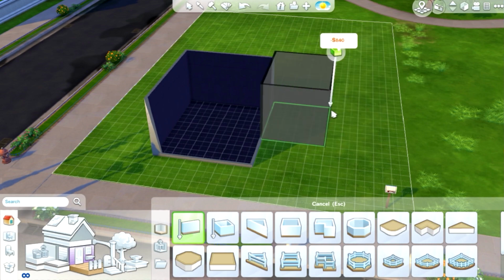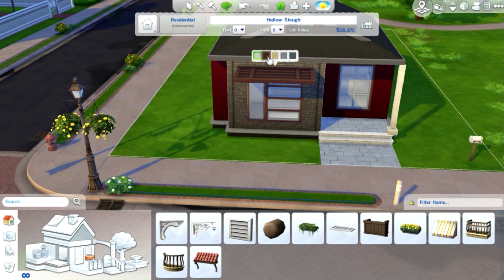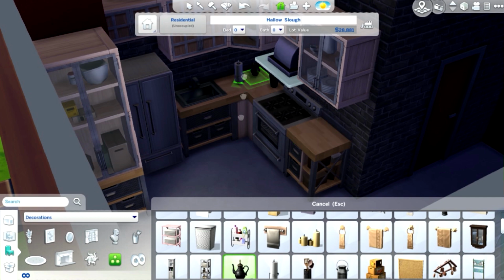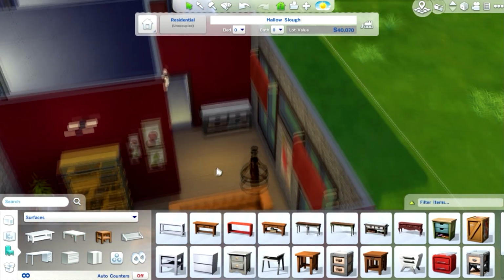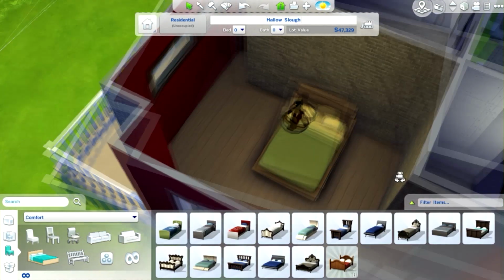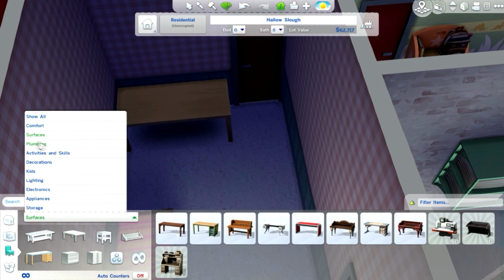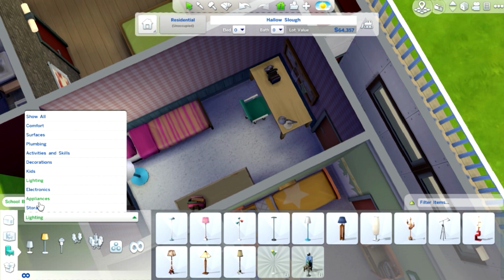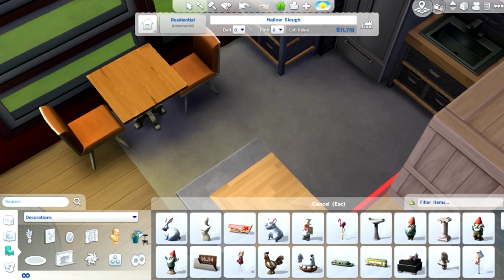Let's Build! - Industrial Paradise - The Sims 4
Hey everyone, and welcome to my first Let's Build in The Sims 4 (and also, ever). Please let me know what you think!

Apologies for the poor sound quality - I've already purchased a new microphone and will be using it in my next videos.